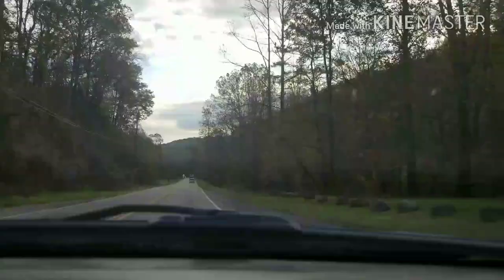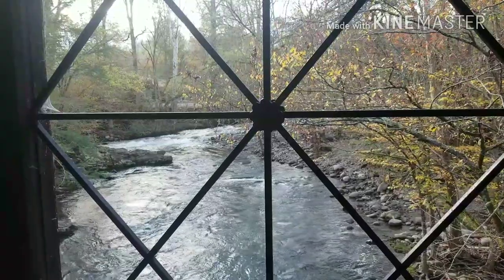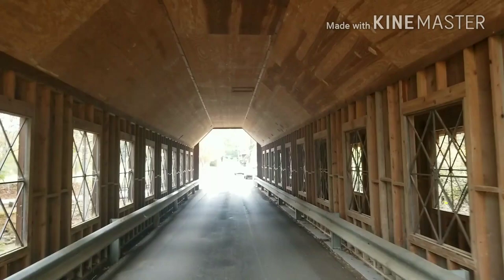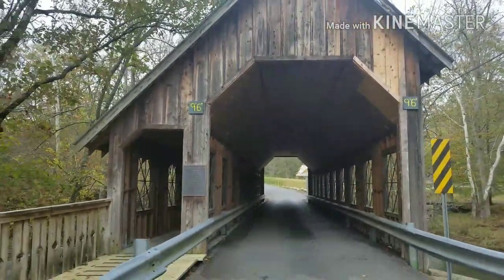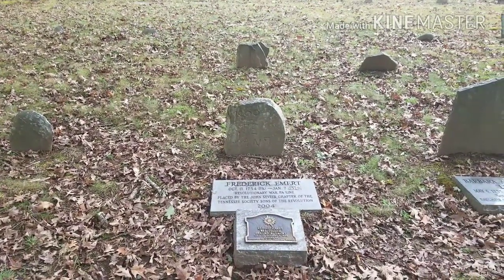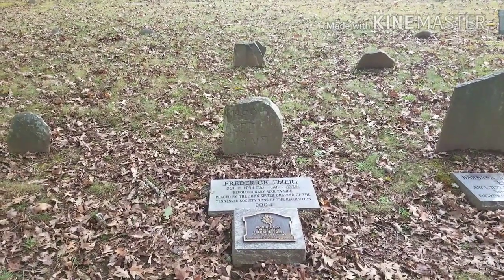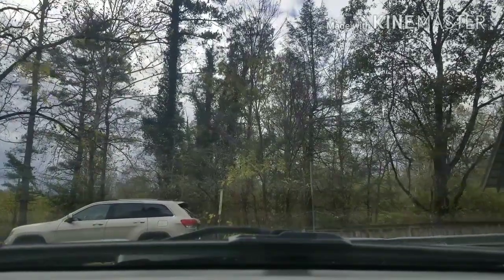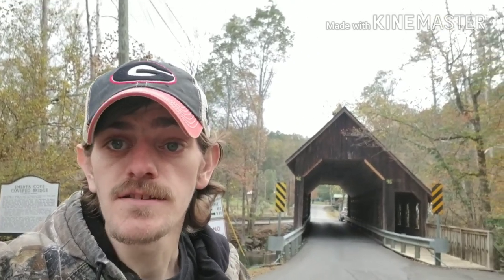Emerts Cove Covered Bridge! "Great Smoky Mountains"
Visited Emerts Cove Covered Bridge.